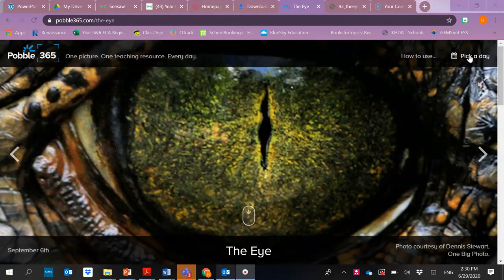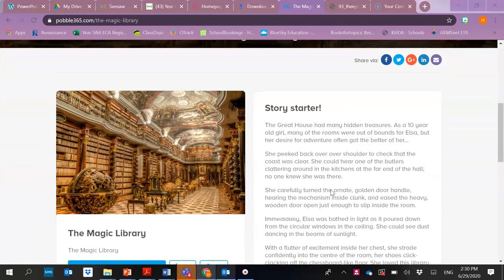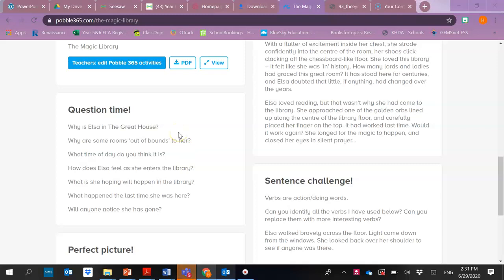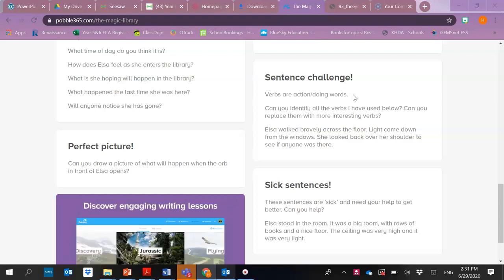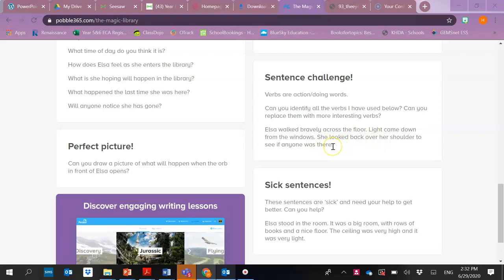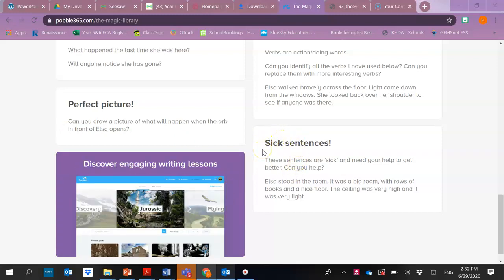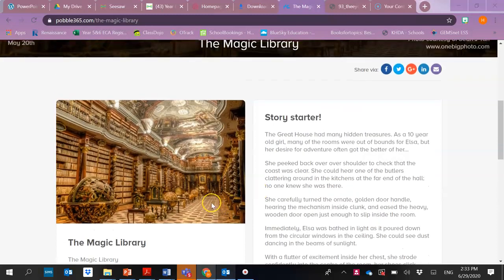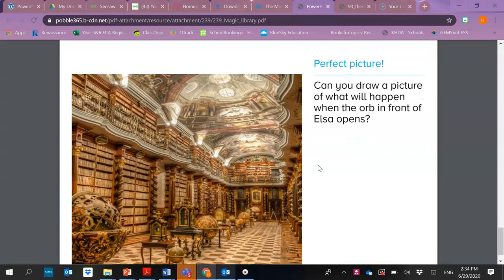How to use Pobble365 to support writing